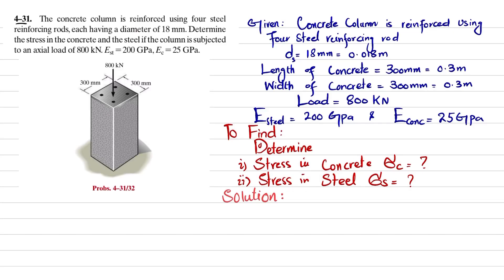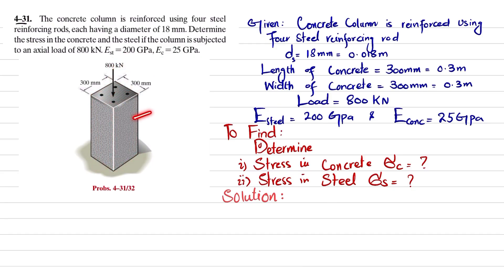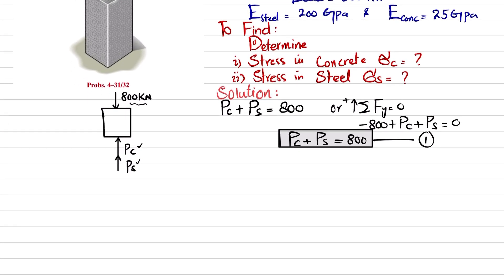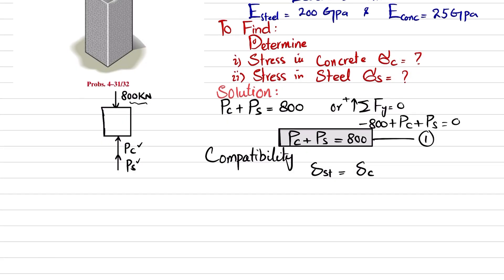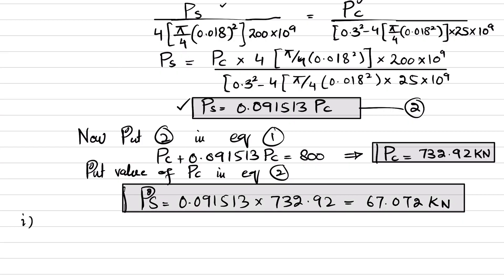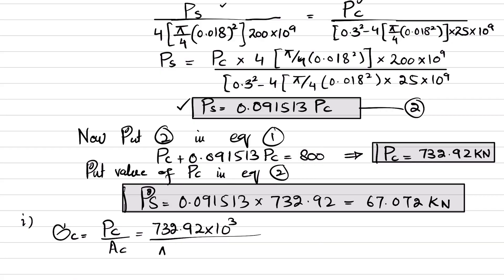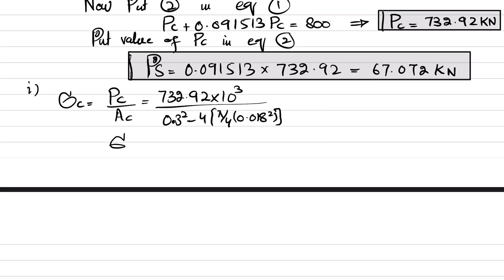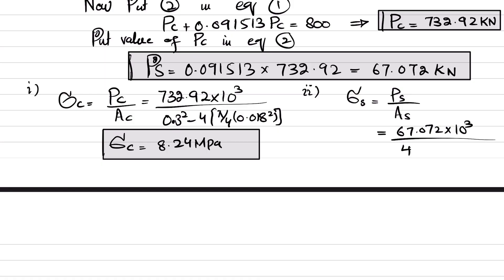4-31 Determine stress in concrete & steel | Axial Loading | Mechanics of Materials by R.C Hibbeler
4–31. The concrete column is reinforced using four steel reinforcing rods, each having a diameter of 18 mm. Determine the stress in the concrete and the steel if the column is subjected to an axial load of 800 kN. Est = 200 GPa, Ec = 25 GPa.
260 Problem solutions of all chapter of  Mechanics of Materials by Beer & Jhonston